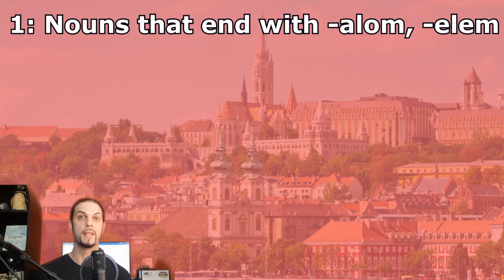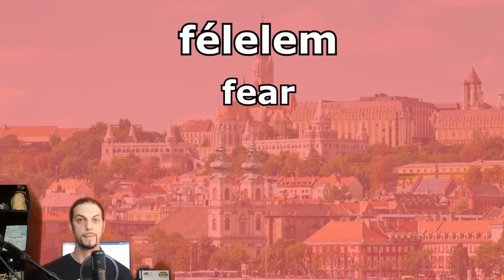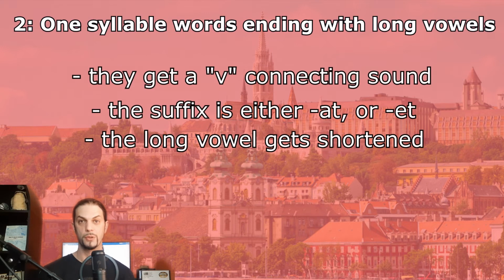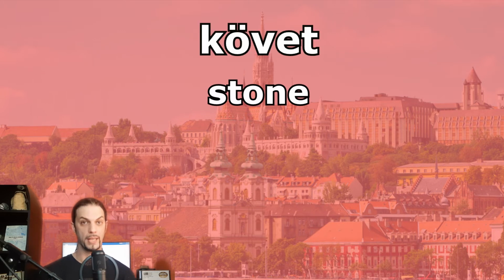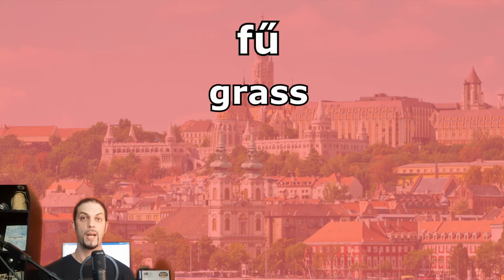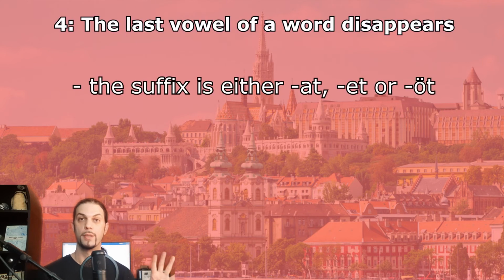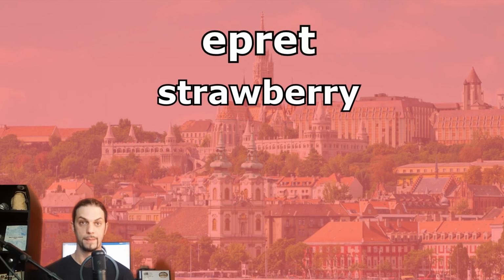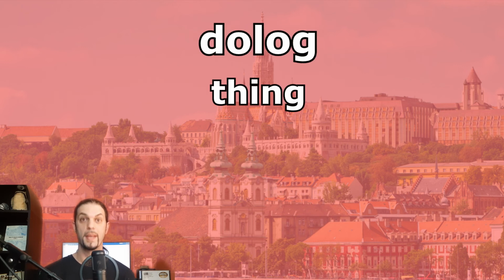Beginner Hungarian pt.18: The Object Particle (2/2) [Hungarian Lesson]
In today’s lesson we’re going to expand our knowledge regarding the object particée. I’ll introduce 4 irregular ways in which the object particle is conjugated.

Time stamps:
0:00 -    Intro
0:35 -   Irregularity Number 1
01:55 – Irregularity Number 2
03:15 – Irregularity Number 3
04:30 – Irregularity Number 4
05:17  - Last bits of info and saying goodbye